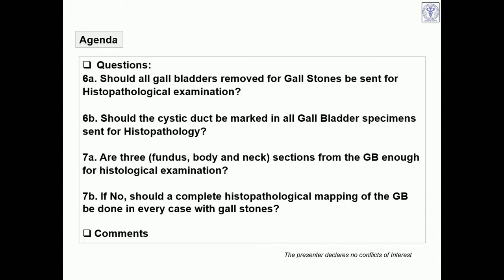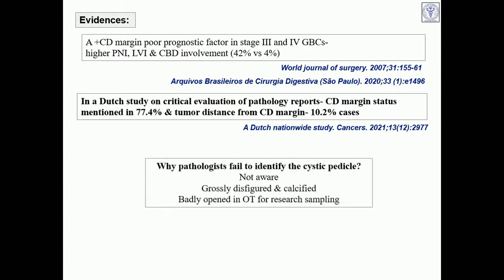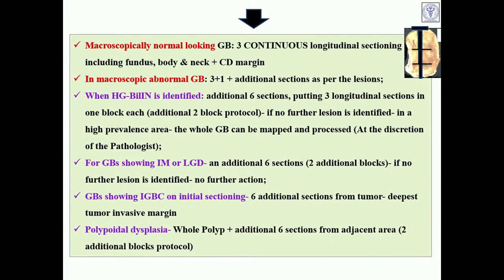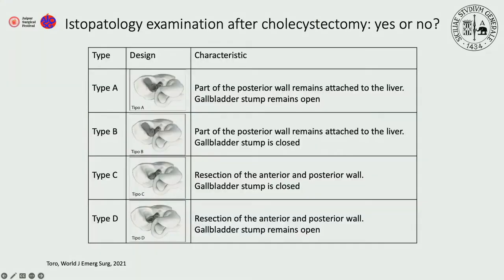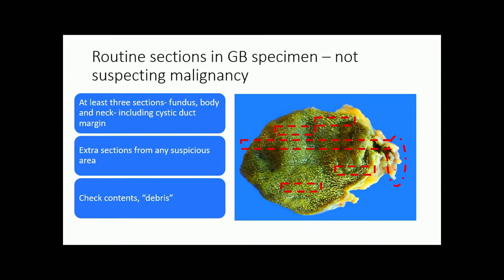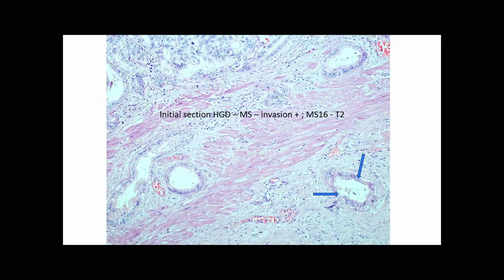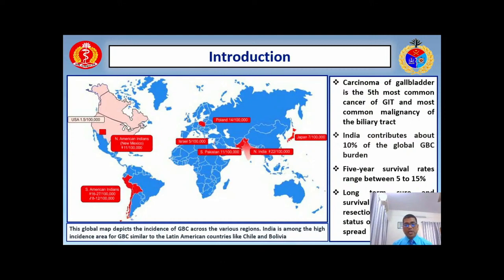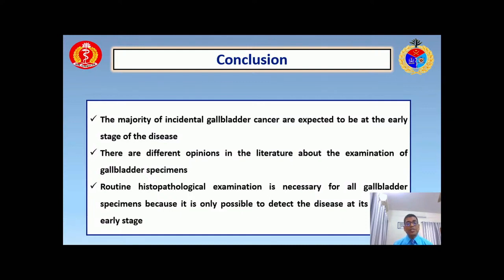Should all gall bladders removed for gall stones be sent for histopathological examination?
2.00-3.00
Q6, 7 Should all gall bladders removed for gall stones be sent for histopathological
examination? Histopathology of gall bladder
Chair Anjali Sharma, Neha Sethi, Shalu Gupta
Lead presentation Prasenjit Das 10
Comments Isidoro Di Carlo (Italy) Puja Sakhuja 10+10
Online comments Nicolae Bacalbasa (Romania), Mohammad Sowkat Hussain
(Bangladesh) 5+5
Áudience Q&A 15 minutes
mahatmagandhimedicalcolleg &hospital(mgmch)
3rdjaipursurgical festival